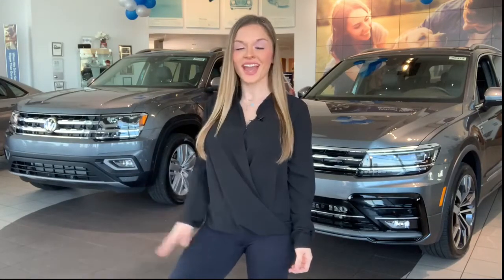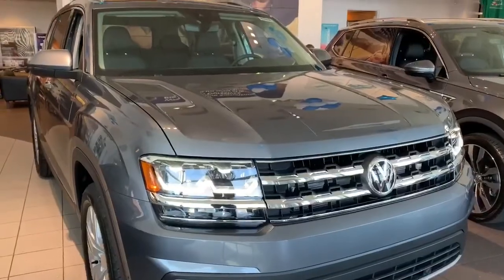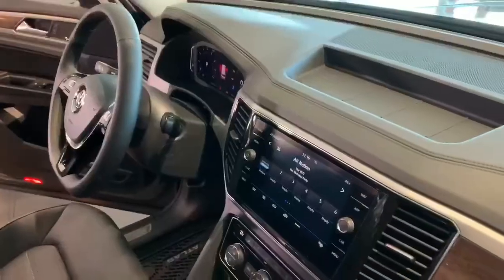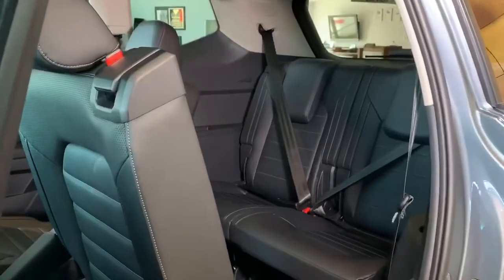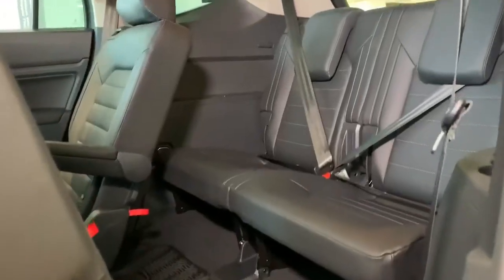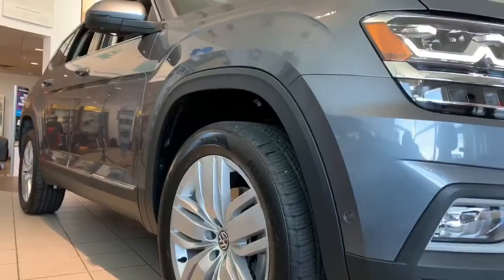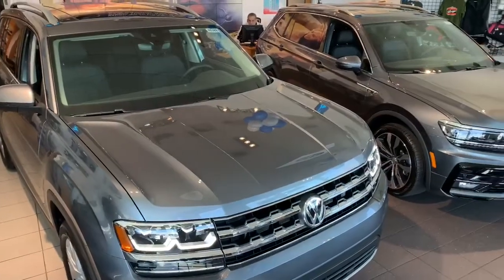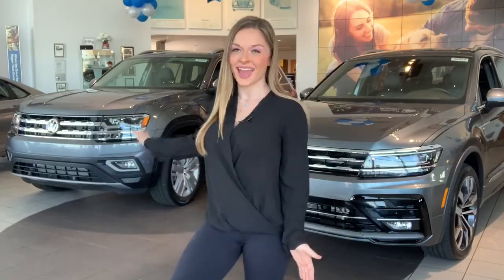Cherry Hill VW Atlas Model Video